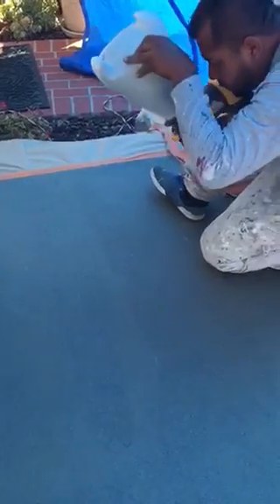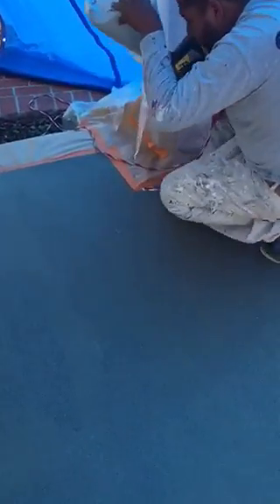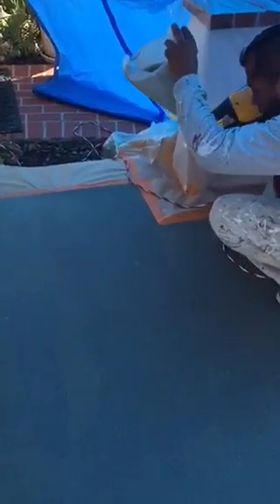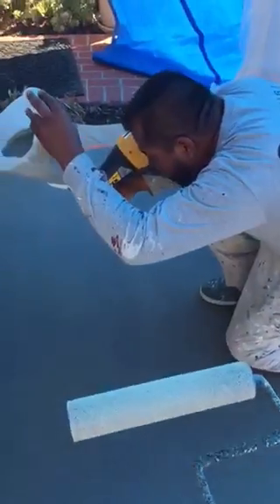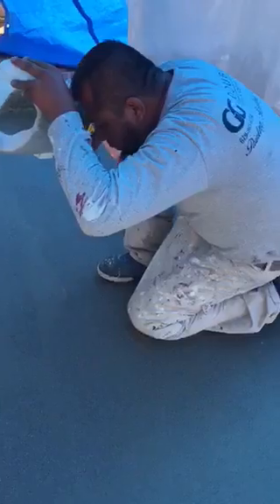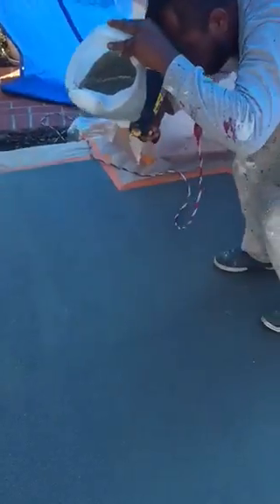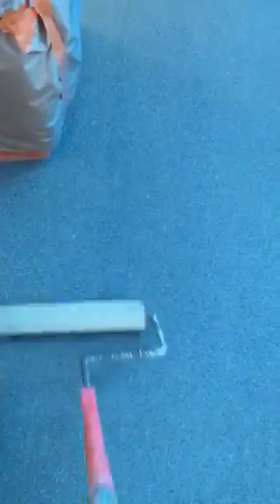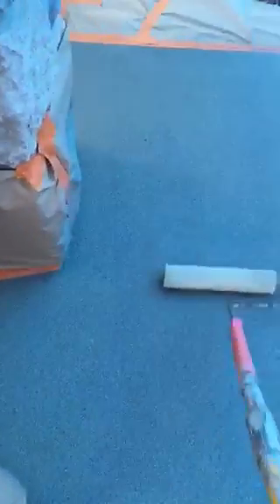Granit Grip Application.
Second video made about applying BEHR'S newest concrete coating. We will post the first one,